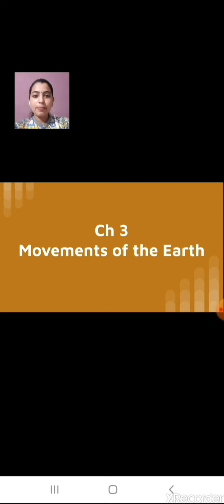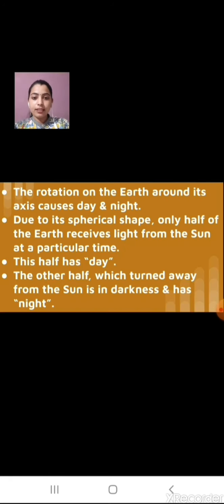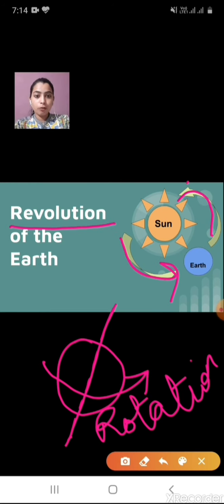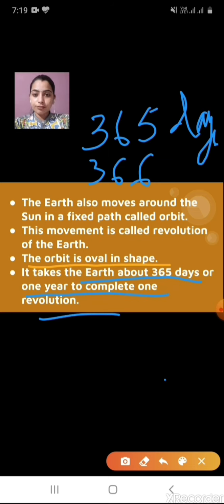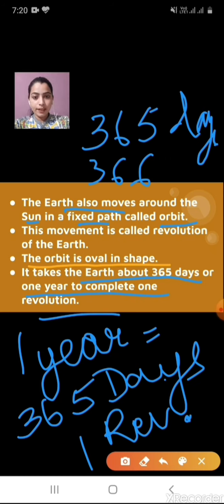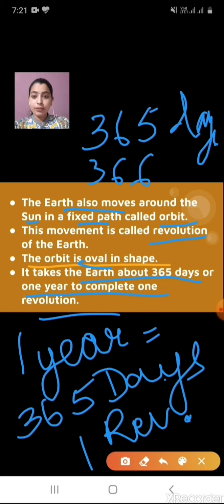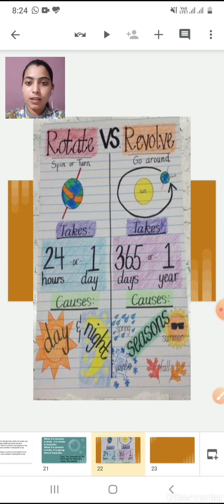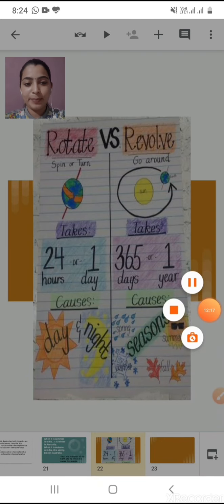class5_E.St_ch3_Movements of the Earth_part02_07072020